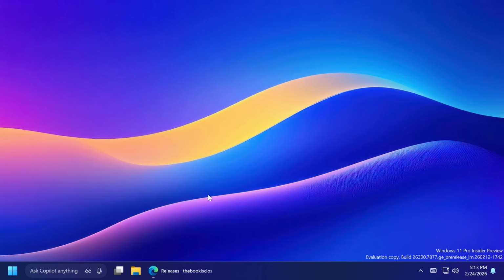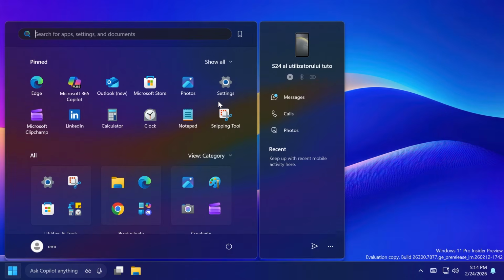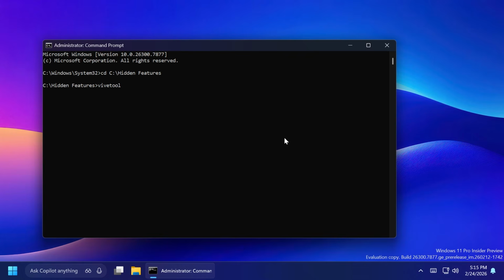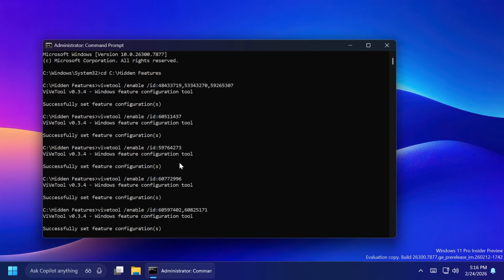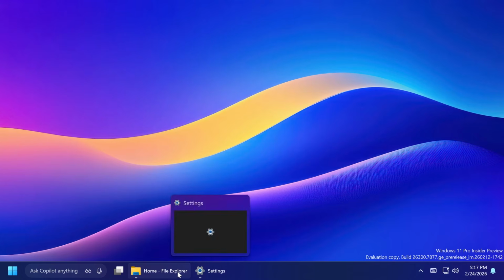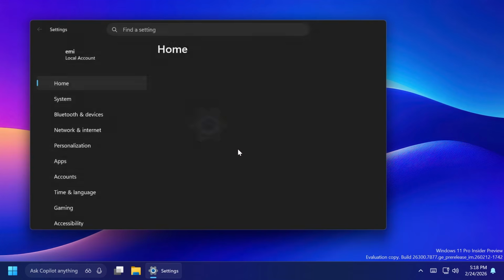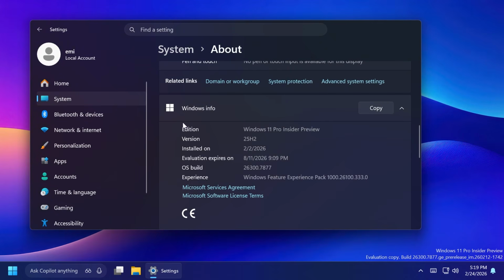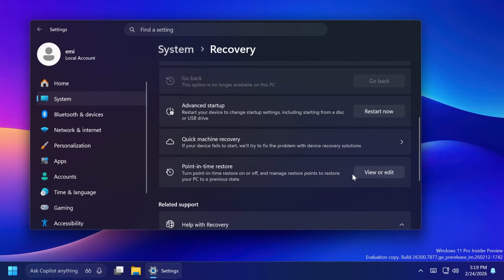New Windows 11 26H2 Features – New Context Menu, Taskbar, Point-in-time Restore (How to Enable)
New Windows 11 26H2 Features – New Context Menu, Taskbar, Point-in-time Restore (How to Enable in Build 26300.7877)